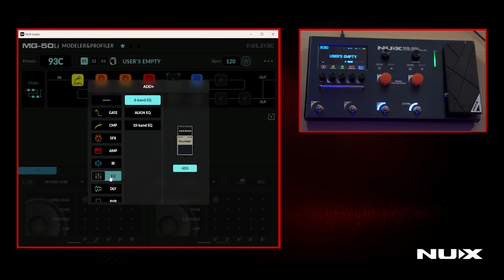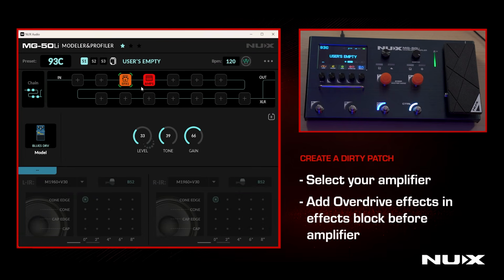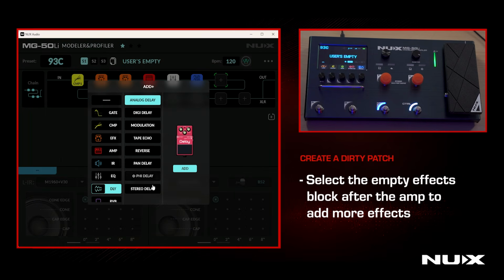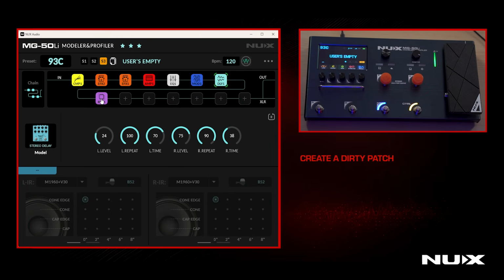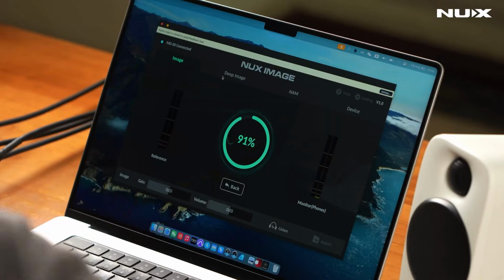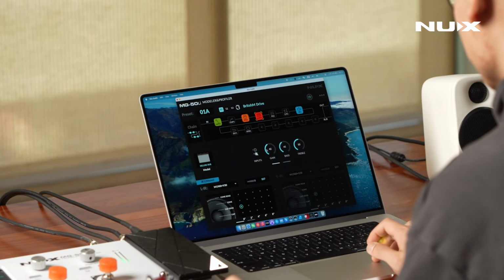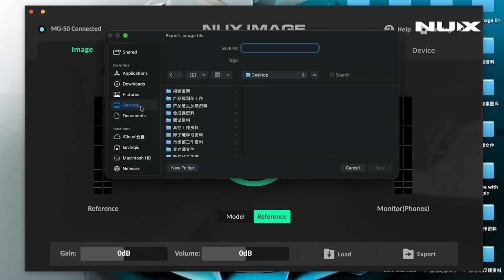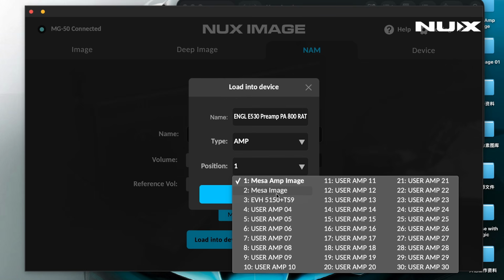NUX MG-50Li Tutorial Part 2 | Dirty Patch Creation, Deep Image Profiling & Image Capture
In Part 2 of our NUX MG-50Li tutorial series, we dive deeper into NUX's flagship multi-effects modeller and profiler.

We'll cover:
🎛 Creating a rock inspired patch
⚙️ Exploring Deep Image Profiling & Image Capture

0:00 Introduction
0:43 Dirty Patch Creation
5:46  Deep Image Profiling

Built around NUX's TSAC-4K amp modelling and Deep Image profiling technology, the MG-50Li offers an incredible range of tones, flexible routing options, stereo IR loading and much more.

Whether you've just picked up an MG-50Li or are considering adding one to your rig, this guide will help you get started.